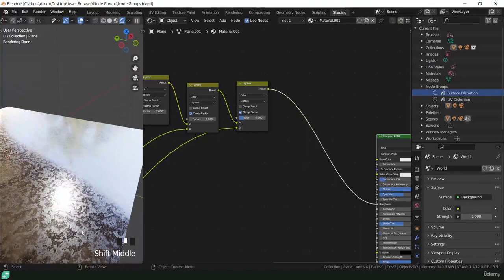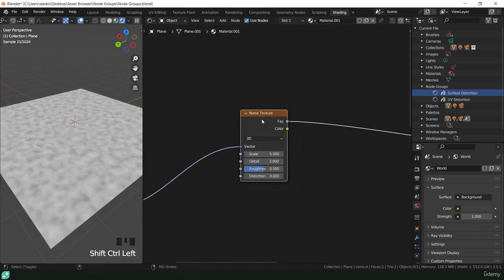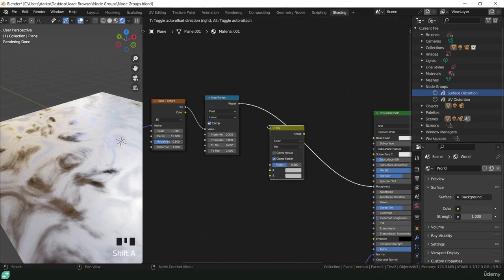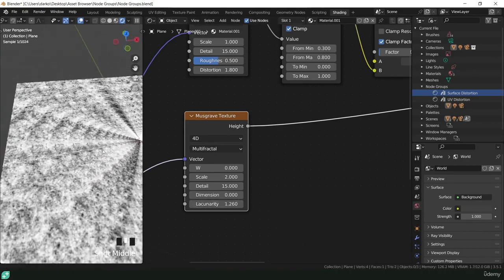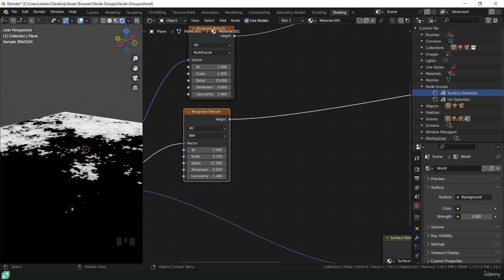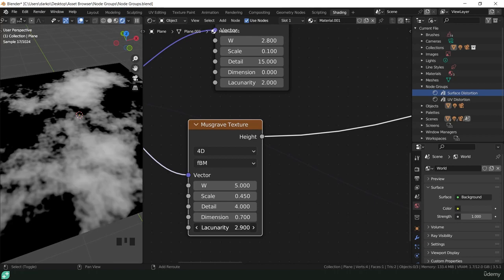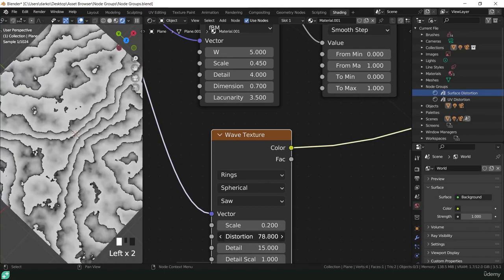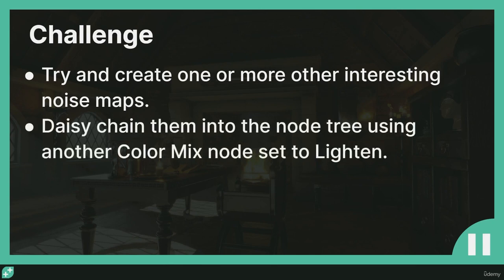46 Roughness Node Creating Noise